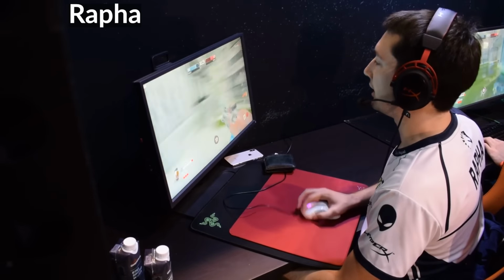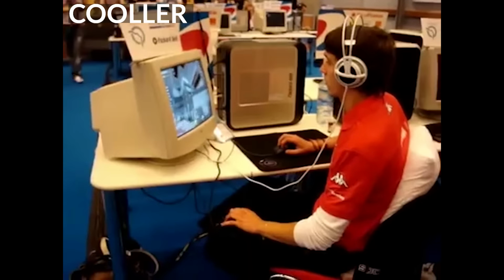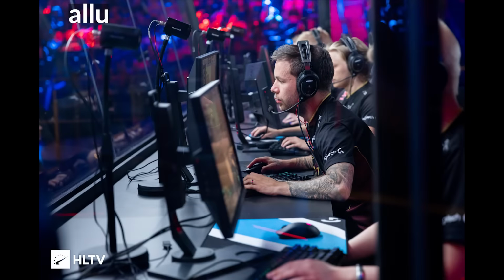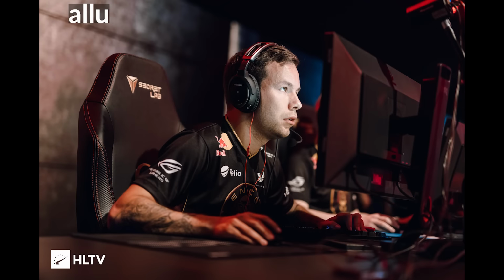The Sitting Styles of Professional Gamers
If you're new to my channel, my name is Ron "Rambo" Kim. I'm a world-champion Counter-Strike player having won the World Cyber Games, Cyberathlete Professional League, World Series of Video games, and more. I'm the former head coach for teams Complexity and Cloud9, and I'm passionate about competitive video games. Your subscription and likes on my videos are much appreciated!

If you're struggling with neck, shoulder and back pain from sitting with poor posture, I highly recommend this back posture brace